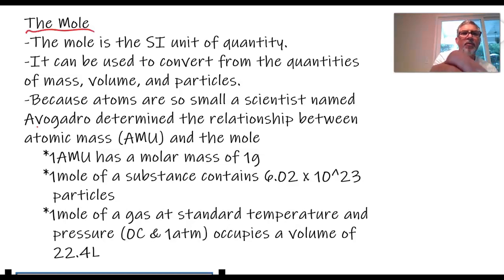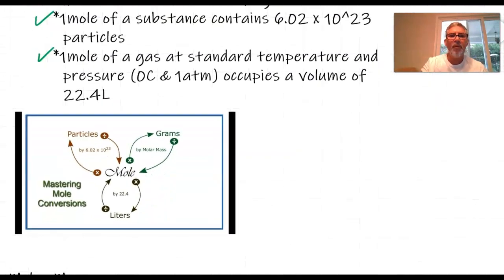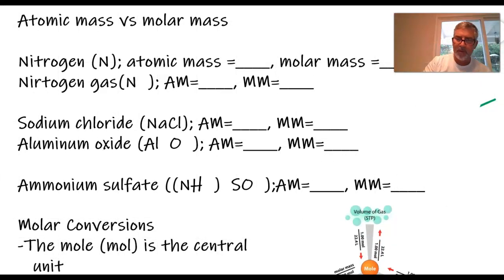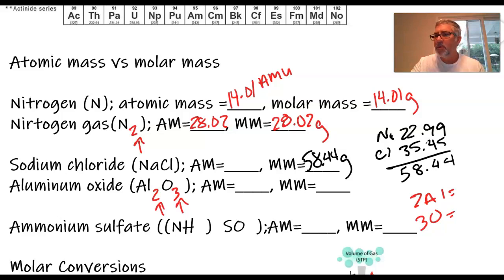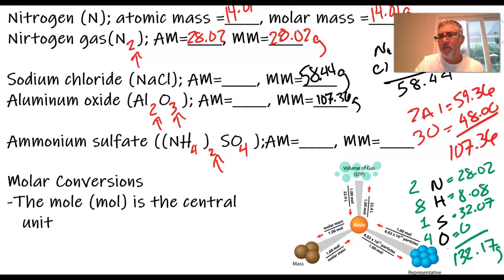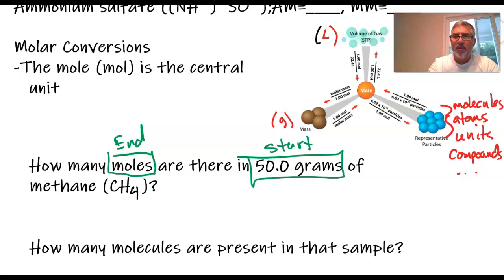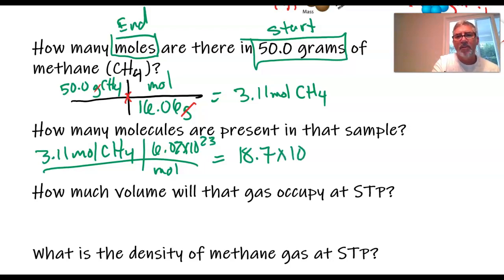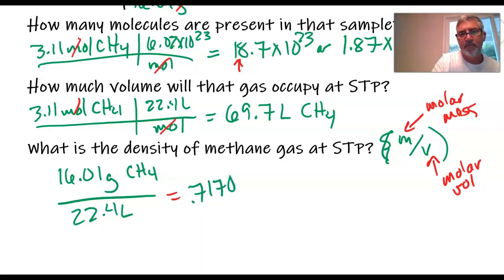Chem Mole Introduction